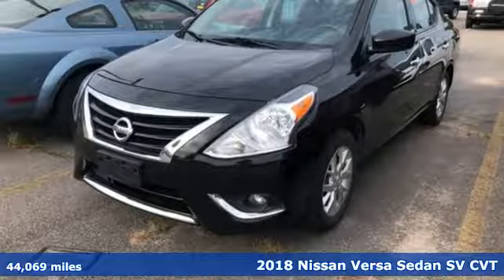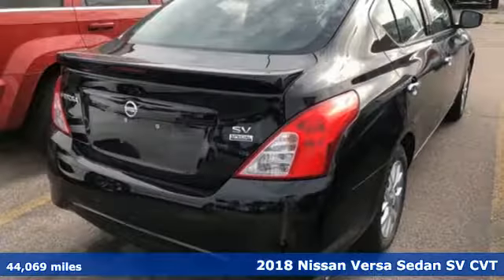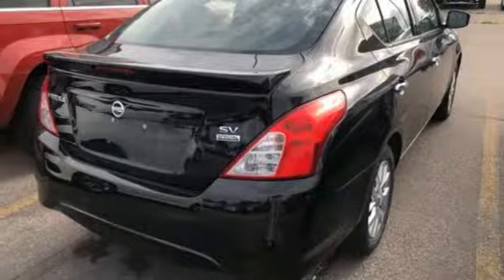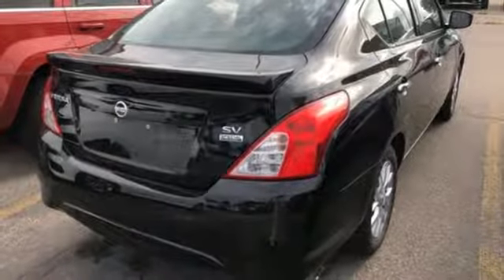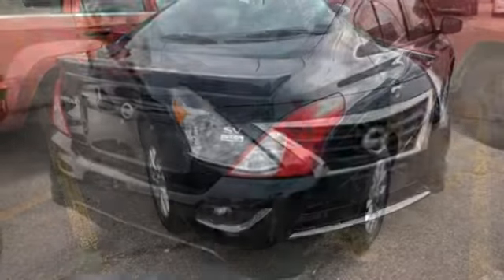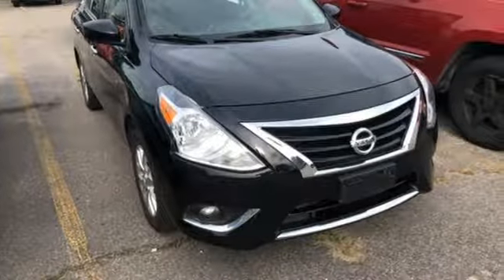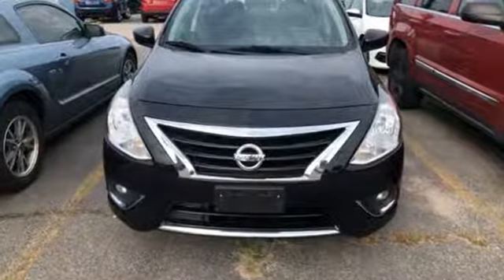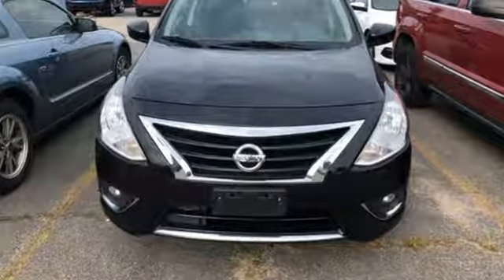Used 2018 Nissan Versa Virginia Beach VA Norfolk, VA 2R2342 - SOLD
Year: 2018
Make: Nissan
Model: Versa
Trim: 1.6 SV
Engine: 1.6L 4-Cylinder DOHC 16V
Transmission: CVT with Xtronic
Color: Black
Interior: charcoal
Mileage: 44069
Stock #: 2R2342
VIN: 3N1CN7AP6JL820514
JUST ARRIVED. PENDING INSPECTION. Clean CARFAX. Black 2018 Nissan Versa 1.6 SV FWD CVT with Xtronic 1.6L 4-Cylinder DOHC 16VbrbrRecent Arrival! 31/39 City/Highway MPGbrbrbr*Every Internet Price includes current applicable dealer discounts. Your additional costs are sales tax, tag and title fees for the state in which the vehicle will be registered, any dealer-installed options (if applicable) and a $699 dealer processing fee (Virginia, North Carolina). Prices are subject to change, and prior sales are excluded. While every reasonable effort is made to ensure the accuracy of this information, we are not responsible for any errors or omissions contained on these pages. Please verify any information in question with the dealer.

Address:
3516 Virginia Beach Blvd